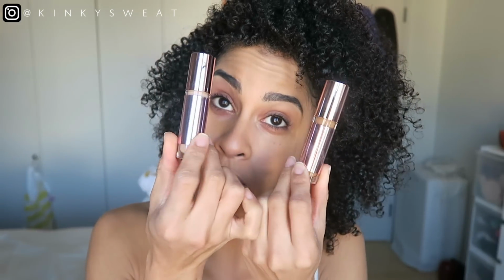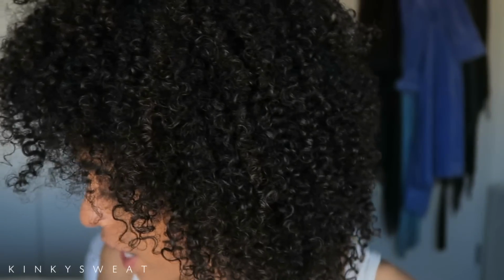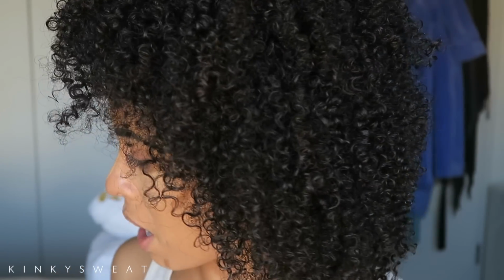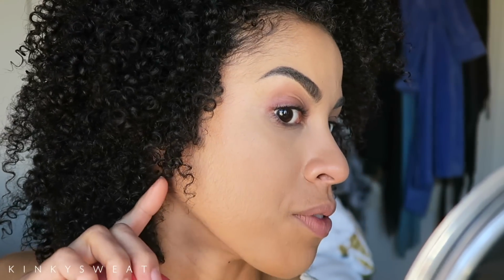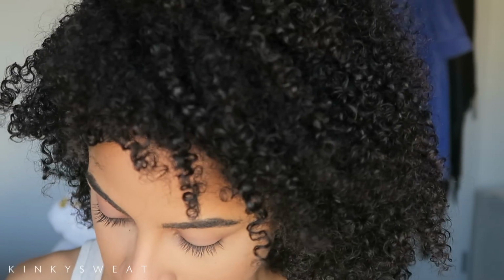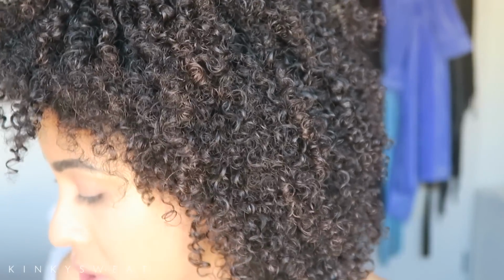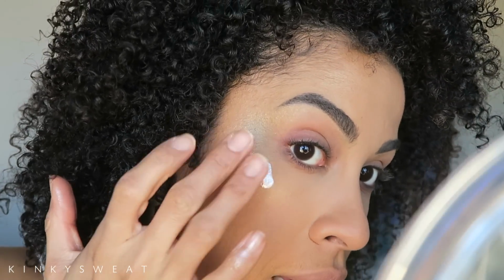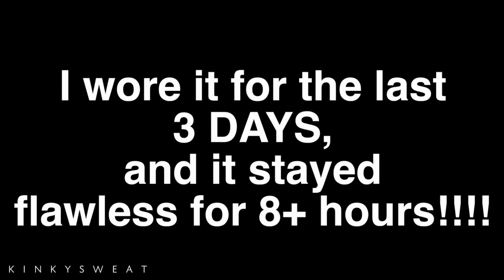MAKEUP REVOLUTION CONCEAL + DEFINE AND MORE!!! | REVIEW + DEMO | kinkysweat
CLICK BELOW FOR MORE DEETS 🔽 💁🏽

I am terribly sorry for the delayed upload!

Here is my review for Revolution's Beauty concealer, highlighters, and blush!

I was blown away by the concealer's coverage and performance! I've been wearing it for the last couple of days, and MAN!!!  I will definitely re-purchase.  Let me know down below if you've tried them!

Camille Rose Naturals Fresh Curl, Curl Love, and Gel Butter.

My name is Alicia, and I am an aspiring beauty vlogger, naturalista, and movement enthusiast!

🌀  t e x t u r e: 3c/4a
🌧  p o r o s i t y: Low
🛠  d e n s i t y: High

xoxo,

Alicia 💕